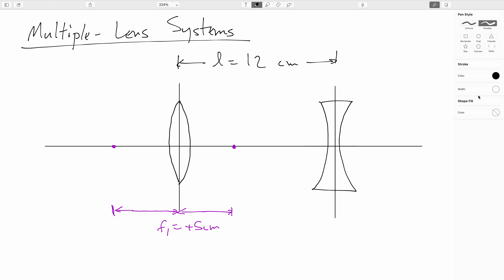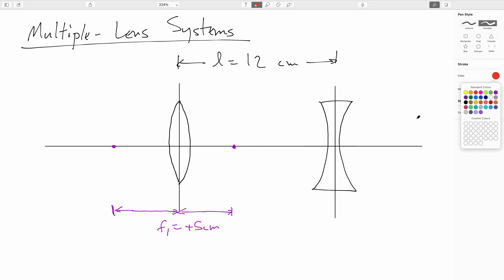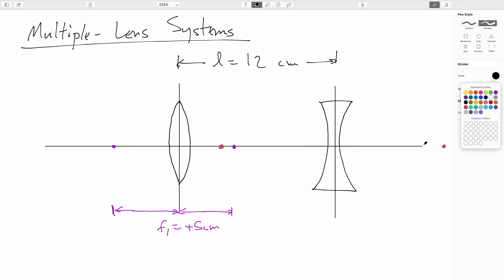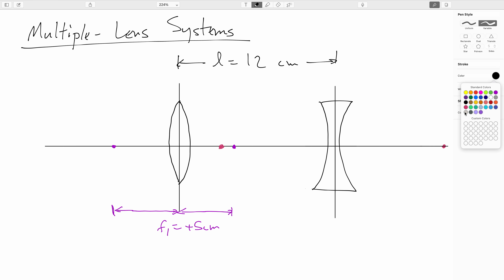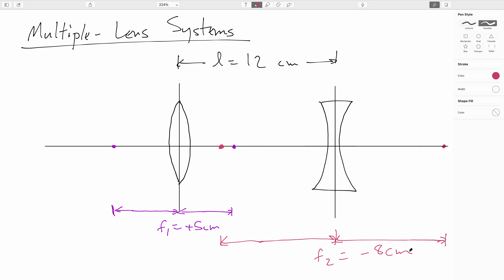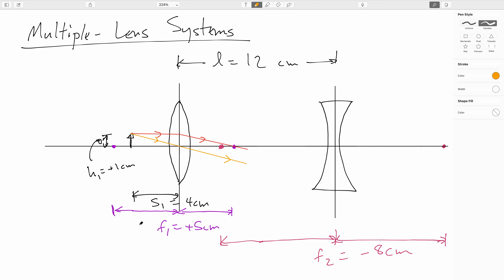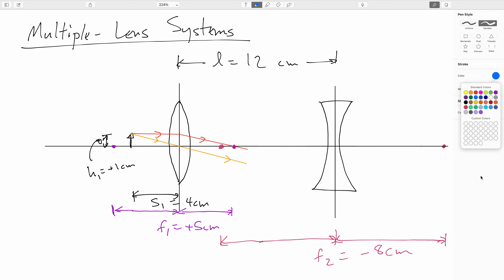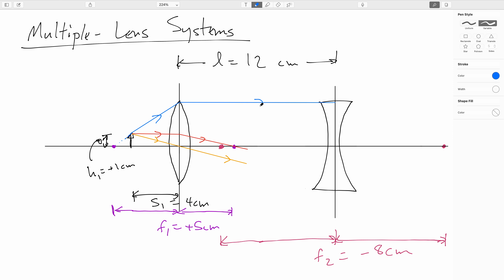26.4: Optical Instruments-Multiple-Lens Systems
We study how to analyze systems with more than one lens.